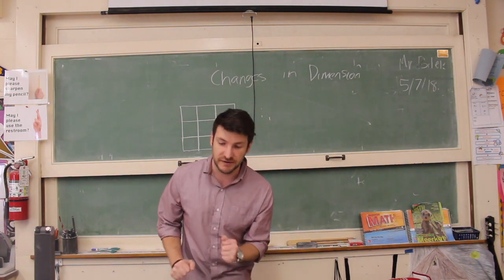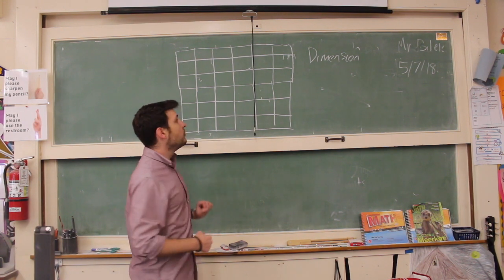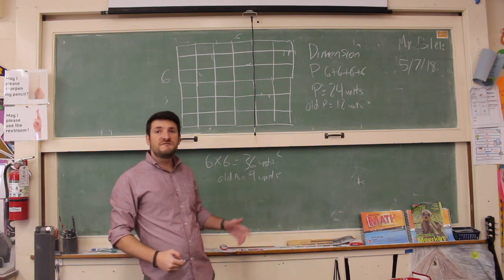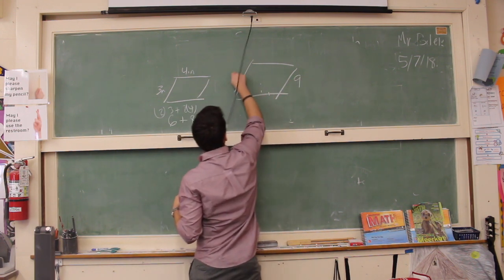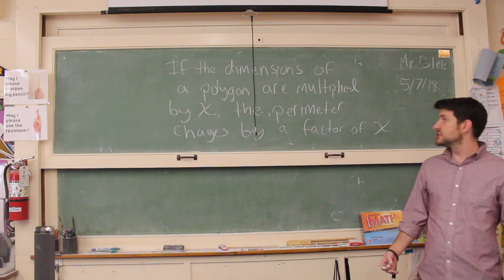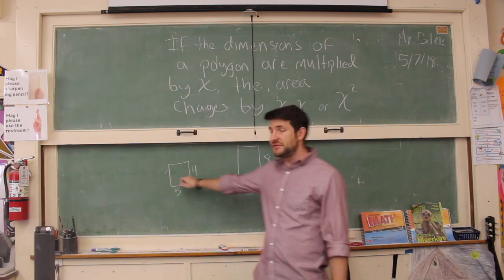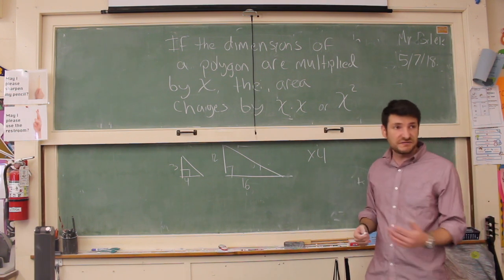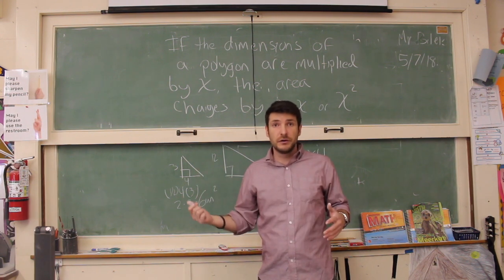LET'S CHANGE DIMENSION$!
Finding Area and Perimeter when our dimensions change